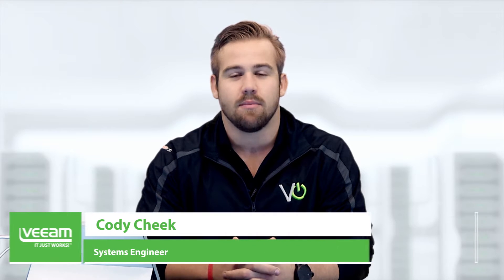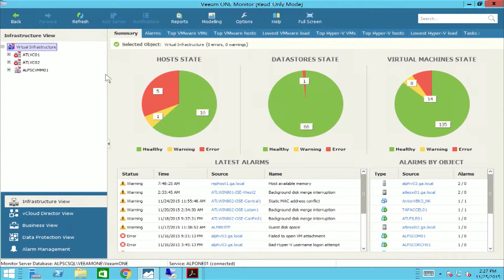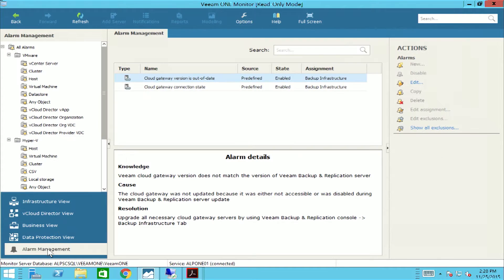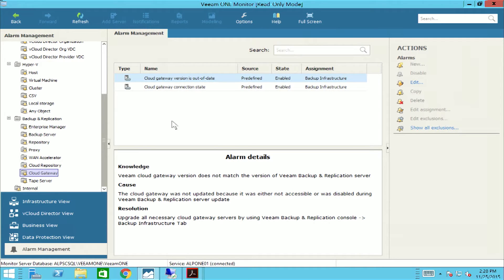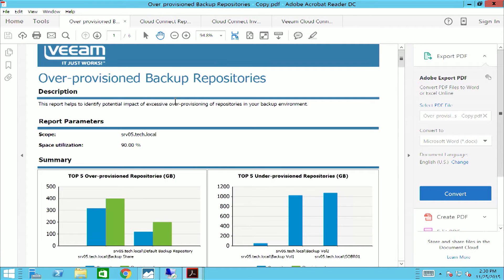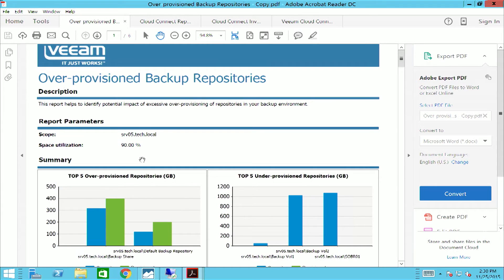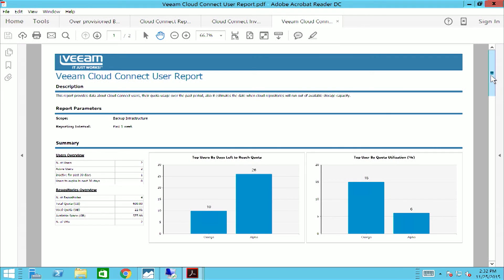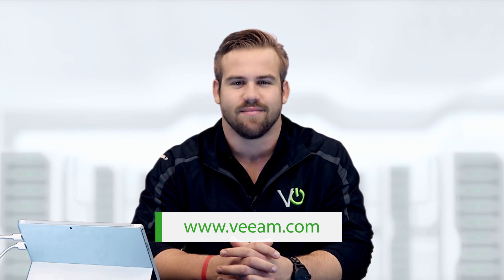Veeam Availability Suite - Veeam Cloud Connect Infrastructure Monitoring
Managed Service Providers (MSPs) and Veeam Cloud & Service Providers (VCSPs) can leverage multi-tenant reporting and configuration of Veeam ONE to provide complete visibility into the resource consumption of each customer’s environment.